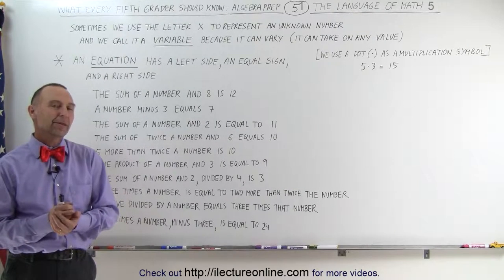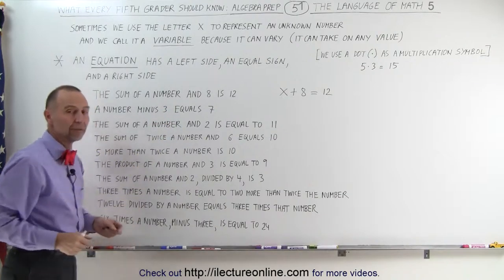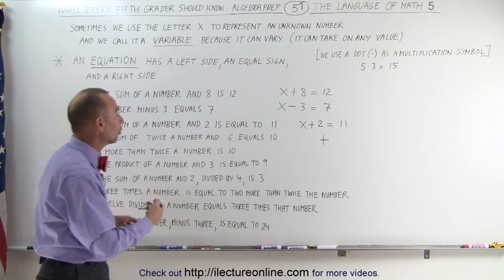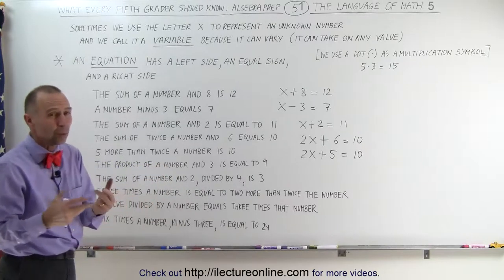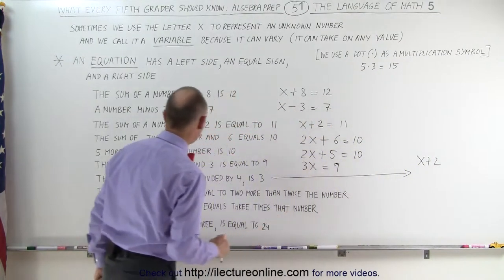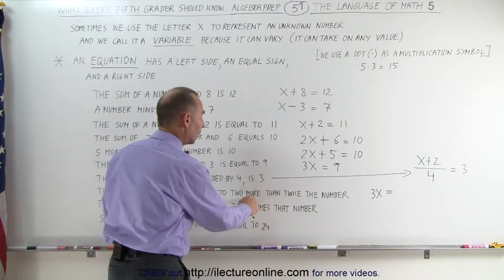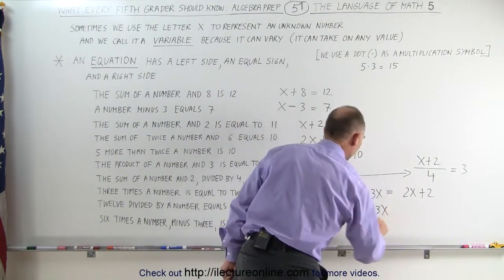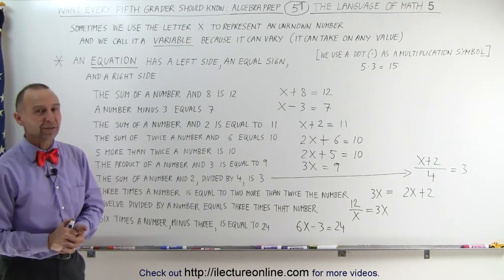51.Math What Every 5th Grader Should Know Algebra Prep (51 of 58) Ch 0 The Language of Math 5